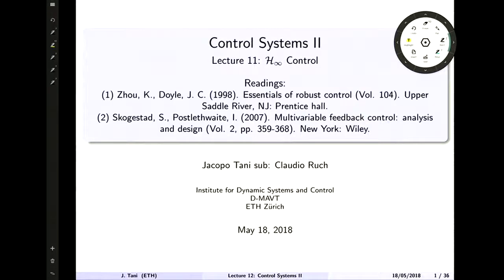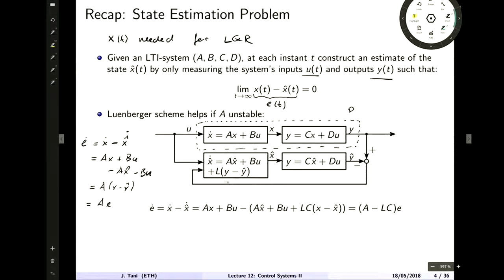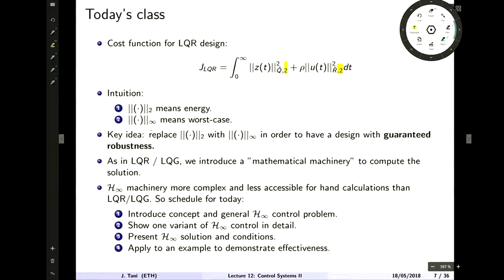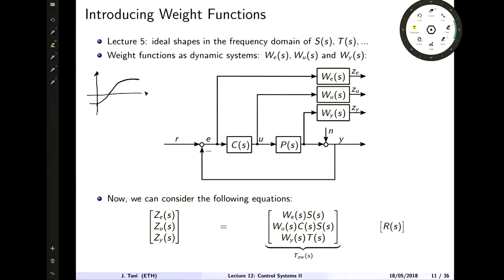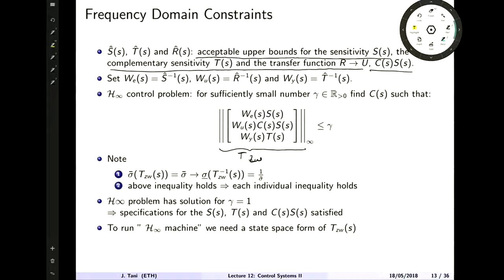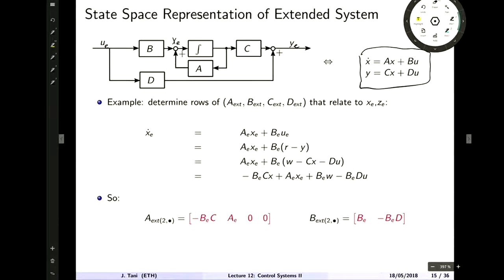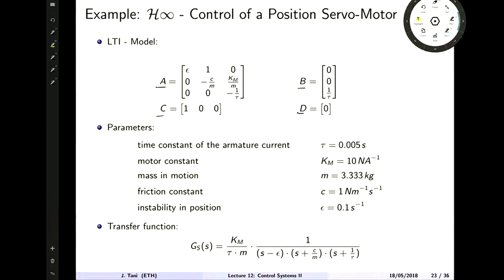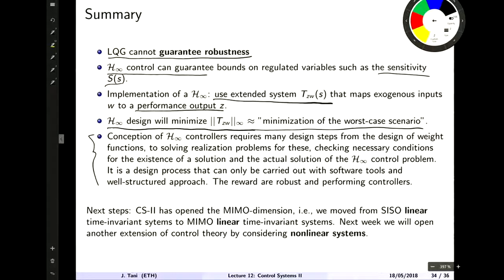Lecture 11- Control Systems II, ETH Zurich(Spring 2018)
Professor - Tani Jacopo